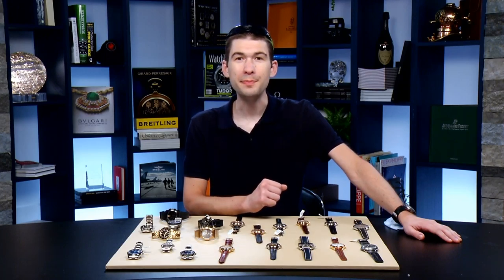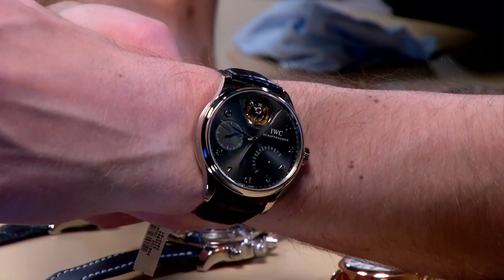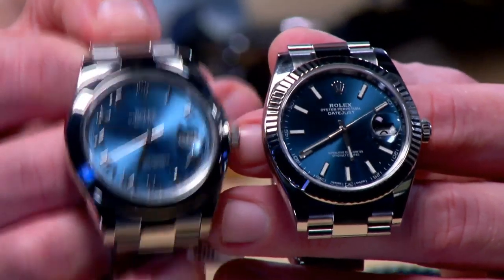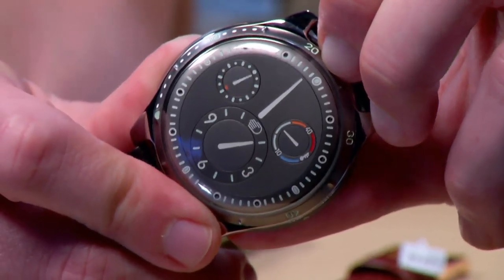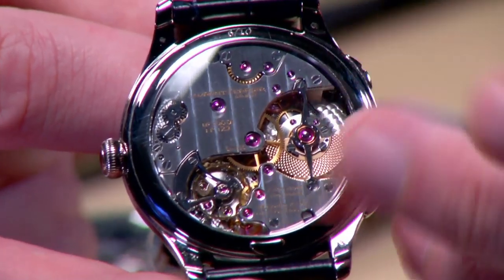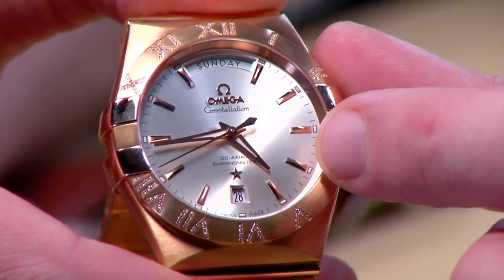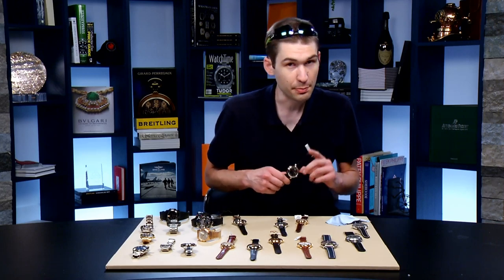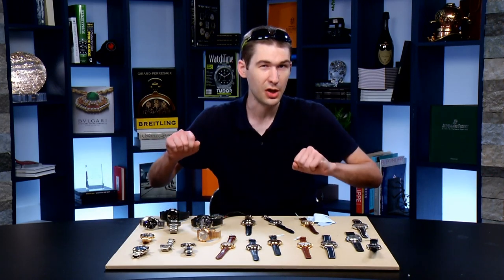3 Rolex Datejusts & Collecting Luxury Watches; Patek Philippe vs Vacheron Constantin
Weekend Watches returns with a collection of luxury watches to please watch buyers, watch collectors, and watch enthusiasts.

Rolex is present in force with four watches: a GMT-Master, a Datejust 41, a Datejust II, and a Datejust with radiant salmon dial. High complications have their day in the form of an IWC flying tourbillon, a Glashutte Original flyback chronograph, and a Vacheron Constantin Perpetual Calendar Chronograph, and a Ulysse Nardin perpetual calendar GMT.

Omega versus Rolex is a classic luxury watch matchup, but Rolex outnumbers Omega 4-1 on tonight’s program. However, the one Omega is princely: a Constellation Day-Date in rose gold with diamond Roman numeral bezel. Rolex responds with a vintage GMT-Master 2 in yellow gold with full Rolex Jubilee bracelet. Three Datejust models in three styles (36mm and 41mm) offer variety and a friendly point of entry to the world’s most famous luxury watch brand.

A Lange & Sohne comes close to stealing the show with its limited edition Richard Lange Pour Le Merite. Its fusee-and-chain combines with a grand feu enamel dial and limited edition status to create an irresistible 40.5mm rose gold package. Switzerland responds with a Laurent Ferrier Galet Micro-Rotor Cloisonne Enamel USA edition GMT automatic with the image of North American crafted from vitreous enamel and gold wire.

Hardcore sports watch fans will appreciate the 44mm Sinn U1 dive watch in U-Boat steel. The exotic ferrous alloy is so corrosion-resistant that it can be submerged in salt, sea water, or pool chemicals without requiring a rinse or cleaning. The U-Boat steel also offers the advantage of a higher Vickers hardness than conventional 316L stainless steel. Sinn’s diving bezel features hardened Tegimented steel with a hard black DLC (diamond-like carbon) for maximum scratch resistance. The 1000-meter water resistant dive watch includes an off-center crown in order to permit ambidextrous use with comfort.

• A Lange & Sohne Richard Lange Pour Le Merite 260.032
• Breitling Navitimer 816-72
• FP Journe Octa Lune
• Grand Seiko Heritage Hi-Beat Automatic SBGH045
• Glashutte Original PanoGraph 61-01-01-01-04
• IWC Portuguese Tourbillon Mystere 5042-07
• Laurent Ferrier Galet Traveller Enamel Cloisonne USA LCF012.G1.USAII.1
• Omega Constellation Day Date 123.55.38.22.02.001
• Moser Endeavour Central Seconds 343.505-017
• Patek Philippe 5070P-001
• Ressence Type 5G TI Diver
• Rolex Oyster Perpetual GMT-Master II 16718
• Rolex Oyster Perpetual Datejust 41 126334
• Rolex Oyster Perpetual Datejust II 116300
• Rolex Oyster Perpetual Datejust 16200
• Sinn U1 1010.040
• Ulysse Nardin Executive El Toro GMT +/- Perpetual Calendar 329-00-3
• Vacheron Constantin Malte Perpetual Calendar Chronograph 47112/000J-8913